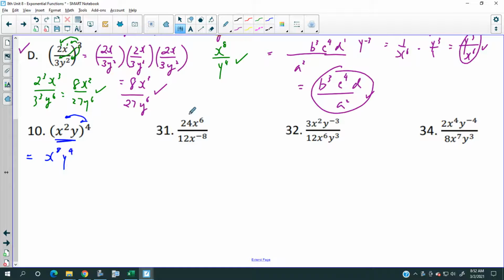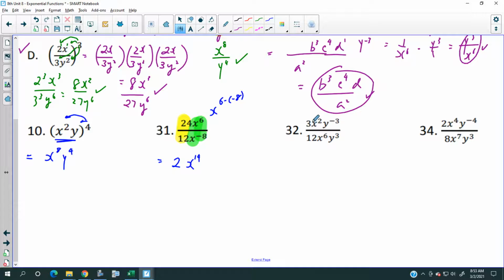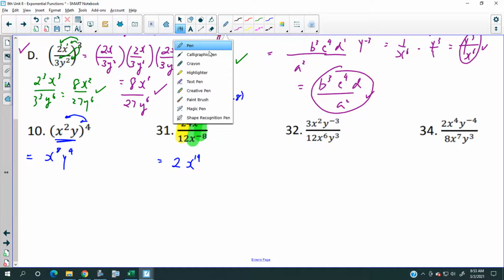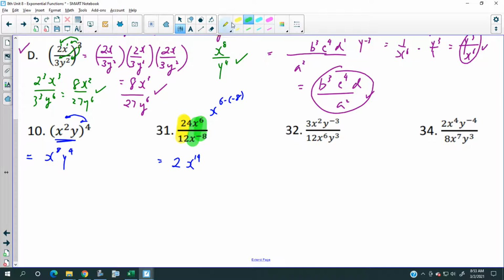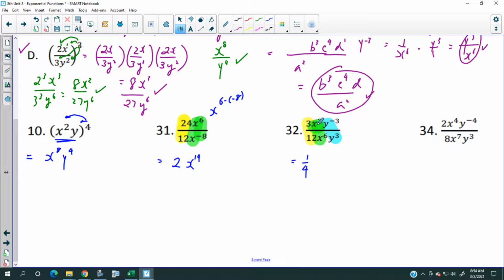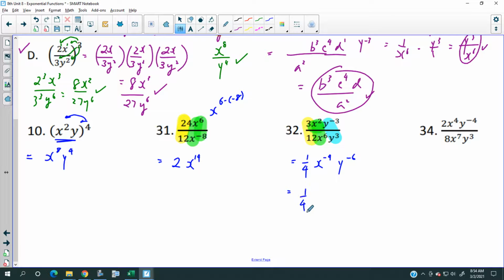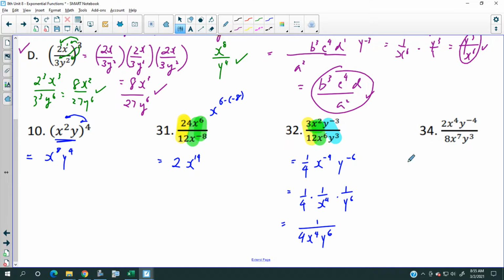OPTIONAL: Unit 8 - Day 4 (more exponential questions)